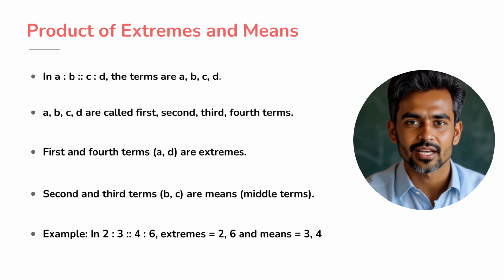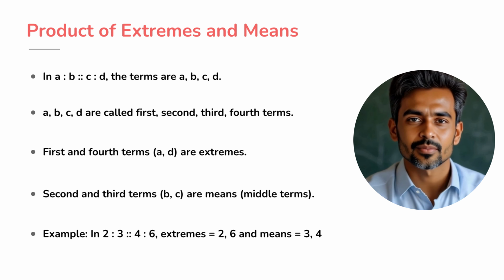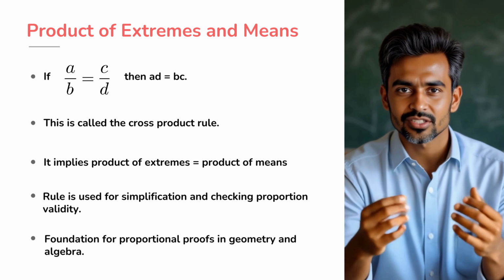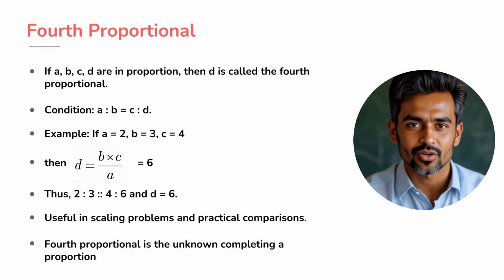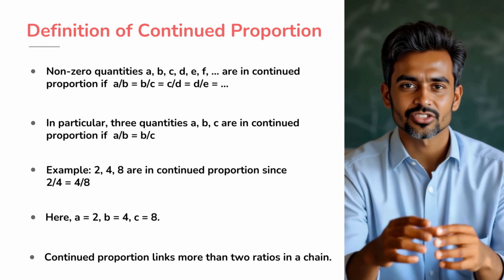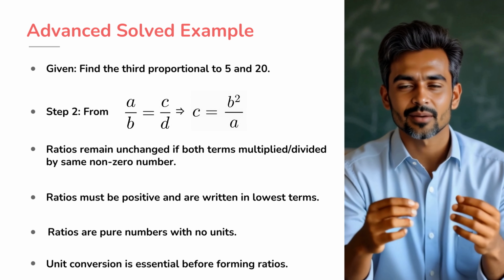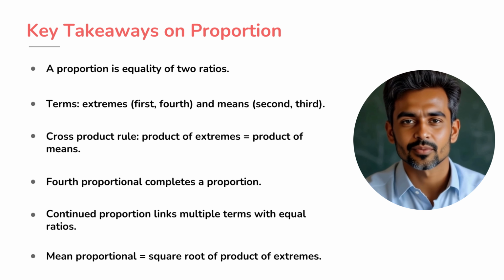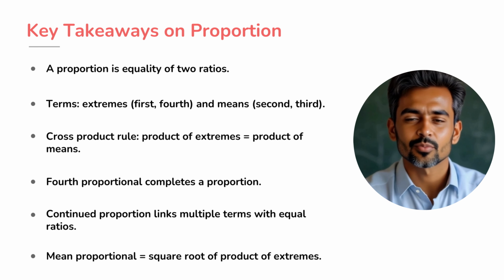Proportion | Class 10 Maths | Ratio and Proportion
Welcome to this Class 10 Mathematics session on Proportion, from the chapter Ratio and Proportion. Proportion is the equality of two ratios and forms the backbone of many real-world comparisons — from scaling in maps and models to solving geometry problems and algebraic equations.
In this video, we will cover step by step:
Definition of Proportion – equality of two ratios with examples.
Extremes and Means – first, second, third, and fourth terms explained.
Product of Extremes and Means – the cross product rule in detail.
Fourth Proportional – how to find the missing term completing a proportion.
Definition of Continued Proportion – extended equality of ratios.
First, Third, and Mean Proportionals – their meaning and relation.
Solved Example – Continued Proportion – step-by-step worked example.
Key Takeaways – concise recap of proportion concepts.
By the end of this video, you will be able to solve exam-style proportion problems confidently and understand how proportions are used in real life.

Understand the definition and structure of proportion.
Identify extremes and means in a proportion.
Apply the cross product rule for checking or forming proportions.
Find the fourth proportional in a given set.
Recognize and work with continued proportion.
Derive and use mean proportional = √(product of extremes).
Solve problems involving first, third, and mean proportionals.
Practice with step-by-step examples for exam preparation.

Complete clarity on Class 10 Maths Proportion concepts.
Exam-ready explanations with worked-out examples.
Step-by-step approach from basics to advanced.
Real-life connections: maps, models, scaling, and geometry.
Perfect revision tool before tests and board exams.